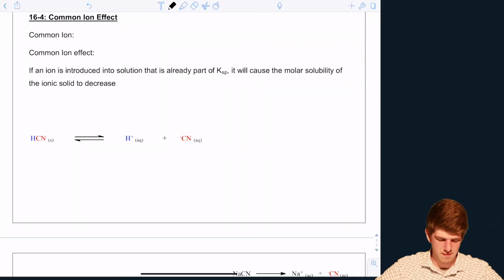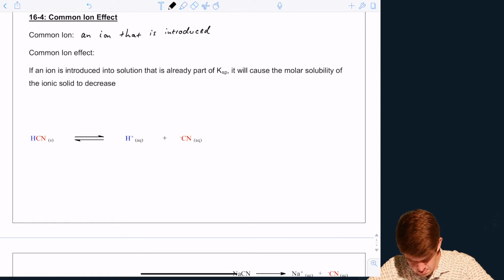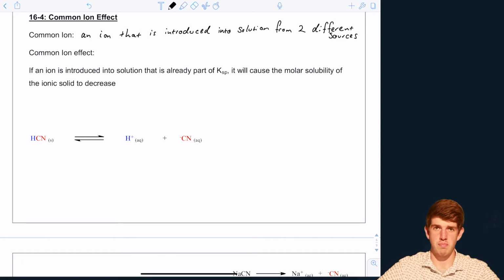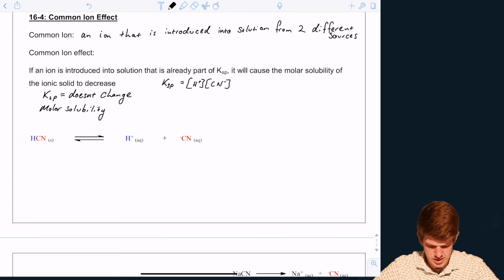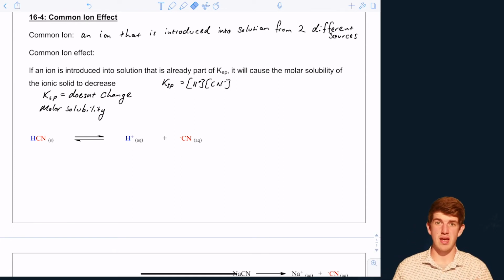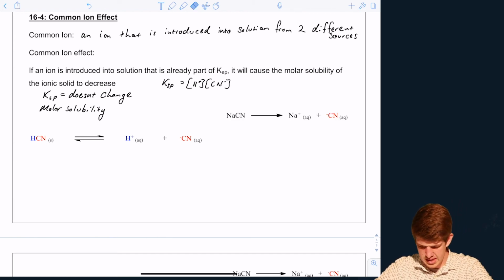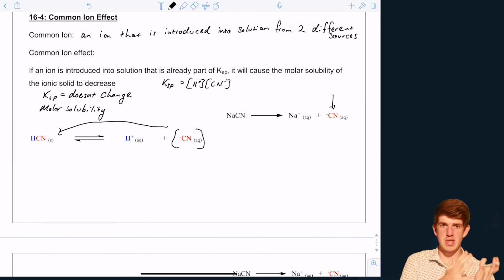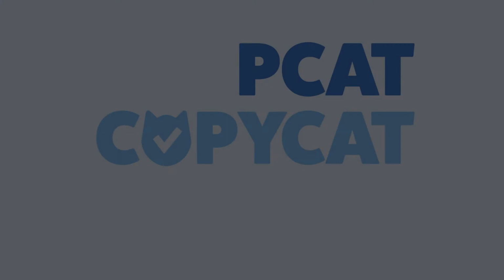Common Ion Effect (16-4.1) | General Chemistry | PCAT CopyCat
Are you studying general chemistry? General Chemistry is a difficult and confusing subject, but we believe we can help. Watch our videos to learn about the common ion effect. More videos will be coming soon.